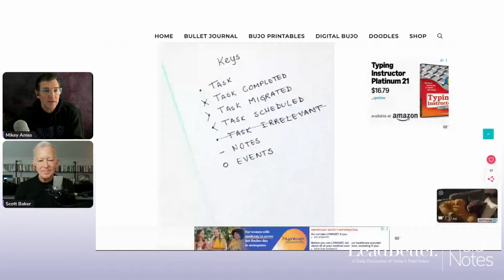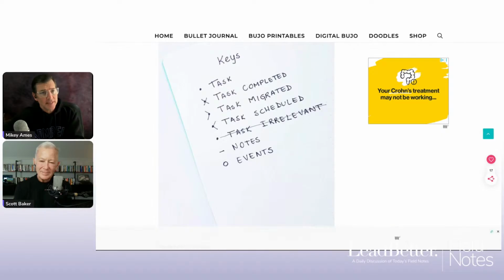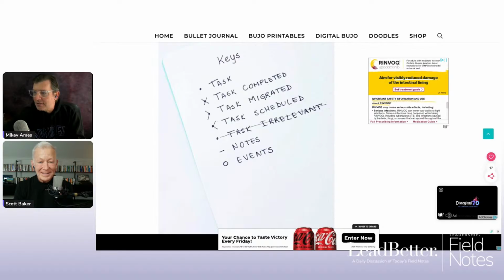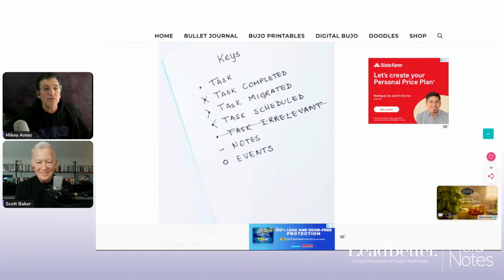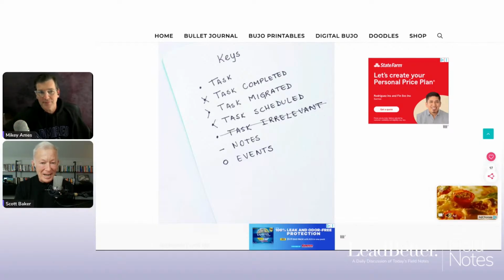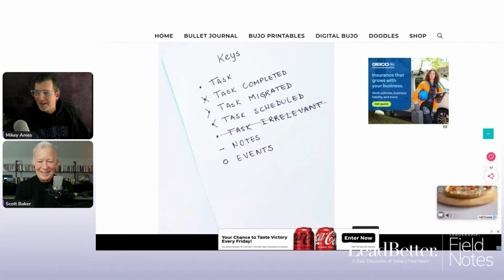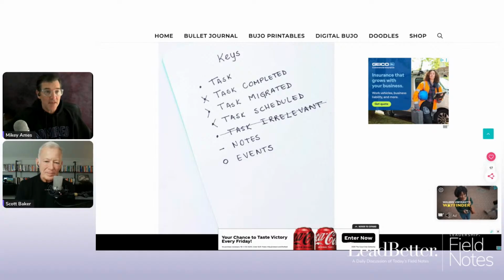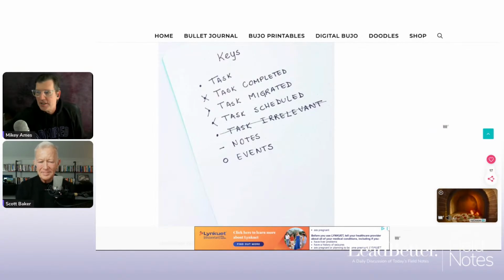Lead Better - Incorporating Symbols Into Your To-Do List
Originally recorded for Monday, December 22, 2025 - Scott and Mikey discuss the topic in today's Admired Leadership Field Notes entry: Incorporating Symbols Into Your To-Do List